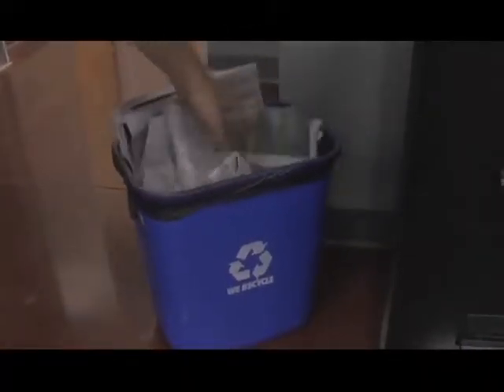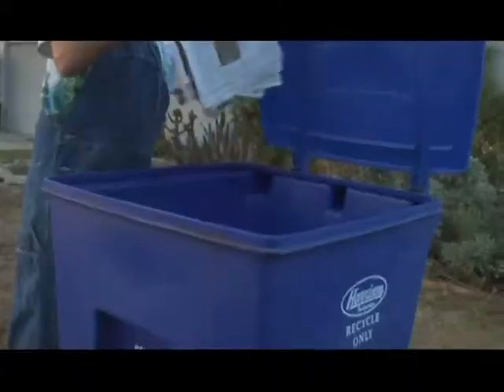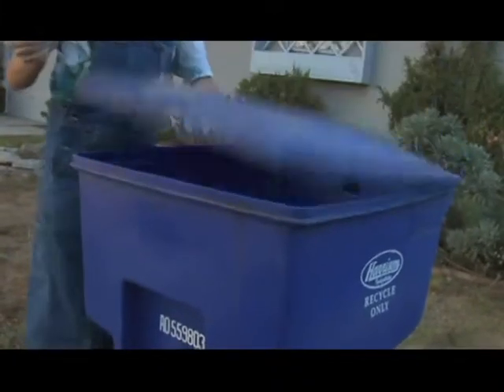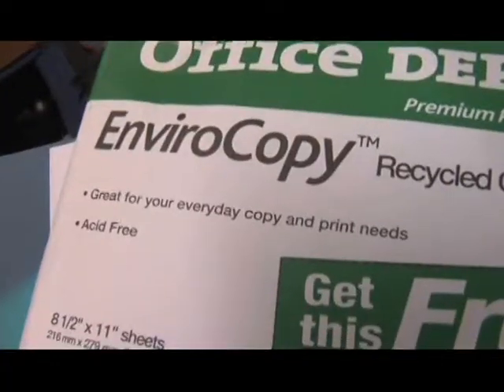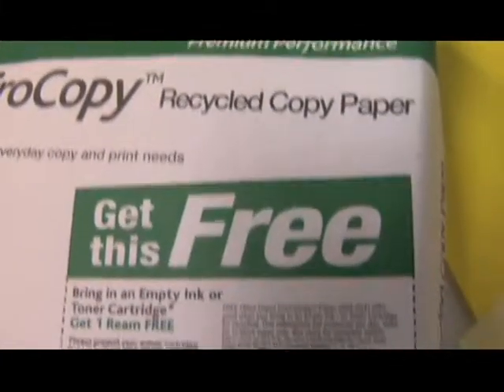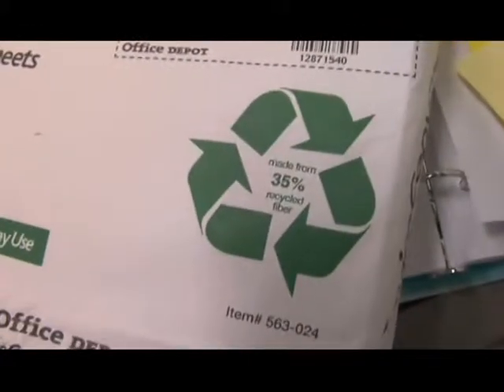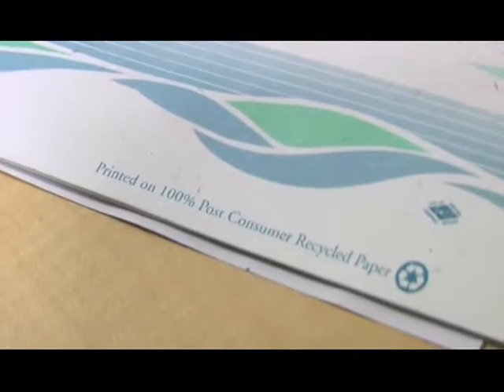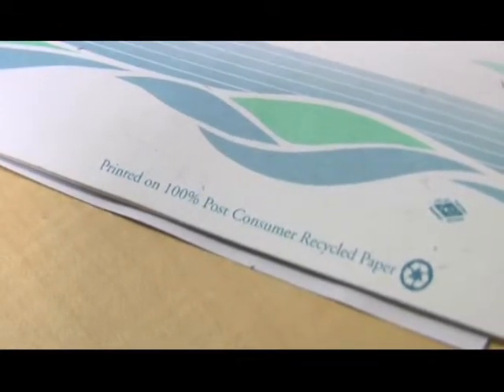Environmental Health : How to Recycle Paper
Paper is the easiest material to recycle, and recycling a 10-foot stack of newspaper saves an entire tree from being harvested. Recycle paper easily, and purchase post-consumer recycled paper goods, with helpful information from an avid environmentalist in this free video on environmental health.

Bio: Ray Olson is the director of The City of Ventura Environmental Services Office, which is committed to environment preservation through innovative waste reduction and pollution prevention programs.
Filmmaker: Rich Burlingham